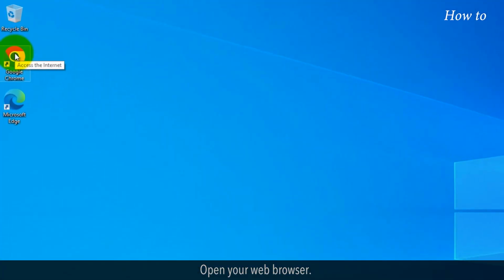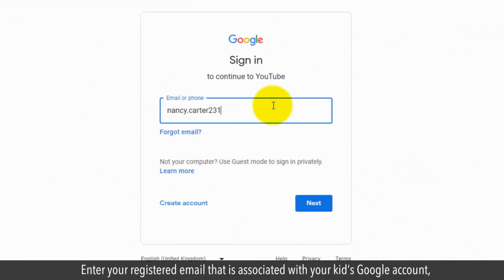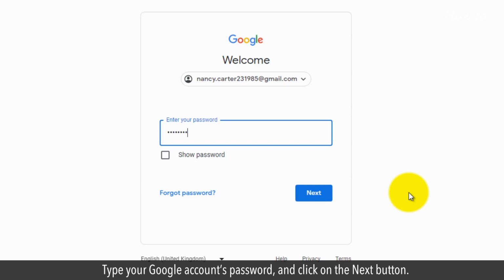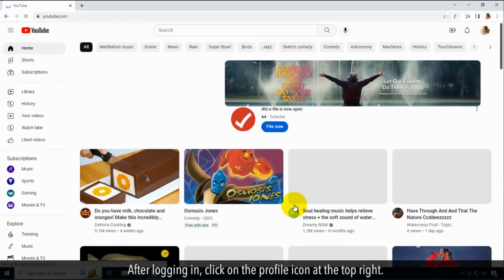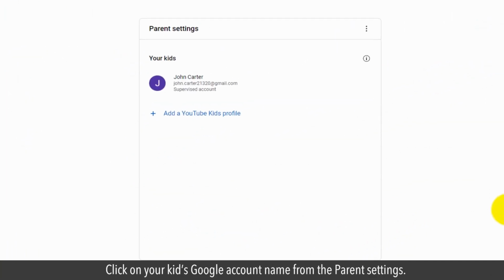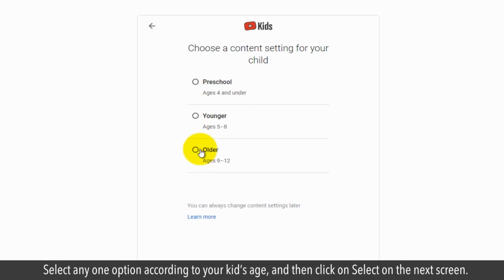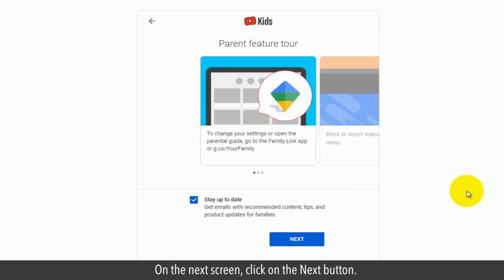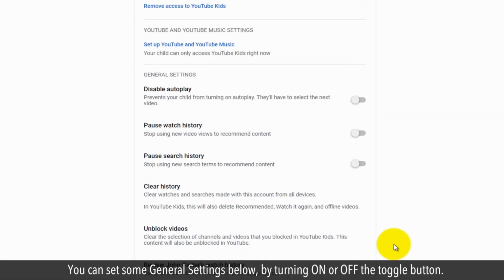What is a Supervised Experience on YouTube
Attention parents! Are you tired of worrying about what your child might watch online? With YouTube's supervised experience, you can now give your child the freedom to explore the vast world of videos, while still keeping them safe. In this video, we'll show you the simple steps to setting up a supervised experience on YouTube, so that your child can enjoy a fun and educational online experience.  So let's get started and give your child the best of both worlds!
1. Open your web browser.
2. Type youtube.com in the web address bar, and press the Enter key on your keyboard.
3. Click on the Sign in button at the top right.
4. Enter your registered email that is associated with your kid’s Google account, and click on the Next button. If you have not created a Google account for your kid then you will not find the Parent settings option on YouTube.
5. Type your Google account’s password, and click on the Next button.
6. If the 2-step verification feature is ON, then click on an option to receive the verification code.
7. Enter your verification code in the box, and then click on the Next button.
8. After logging in, click on the profile icon at the top right.
9. Click on Settings from the drop-down list.
10. On the Account page, click on the Manage settings for your kids.
11. Click on your kid’s Google account name from the Parent settings.
12. Select any radio button option from YouTube Kids or YouTube and YouTube Music, and then click on the Next button.
13. Select any one option according to your kid’s age, and then click on Select on the next screen.
14. If you want to allow your child to search for a video, then click on the Search ON button.
15. On the next screen, click on the Next button.
16. Now, click on the Finish Setup button.
17. You can set some General Settings below, by turning ON or OFF the toggle button.
Note: The supervised experience is only available for children under the age of 13 and must be set up by a parent or legal guardian.